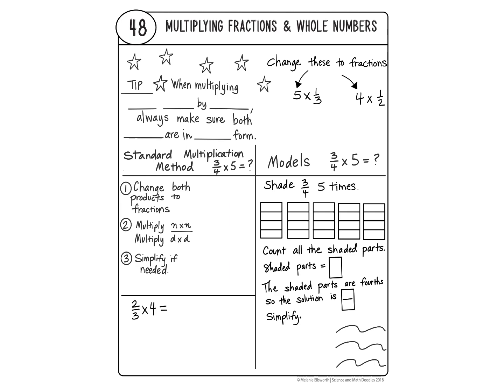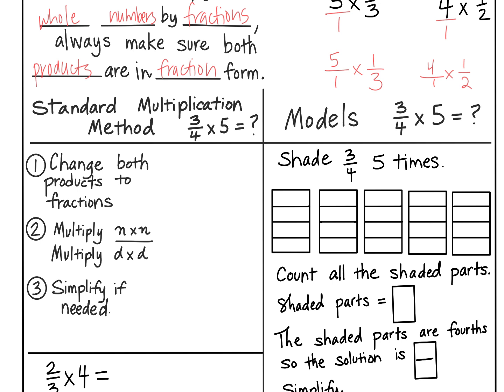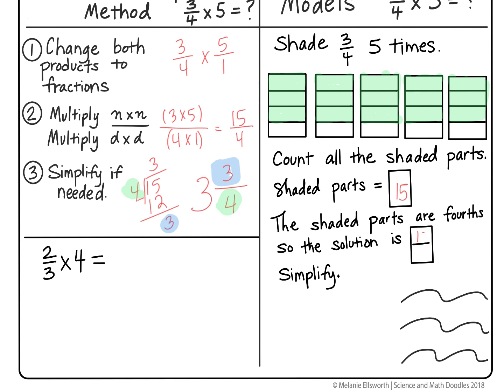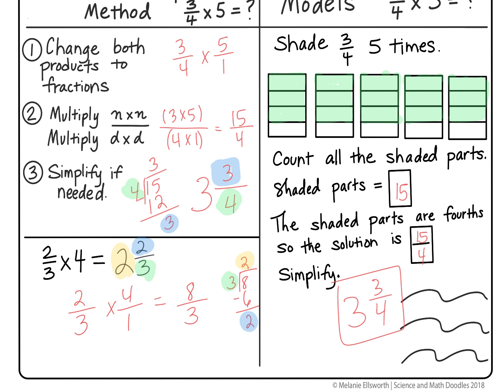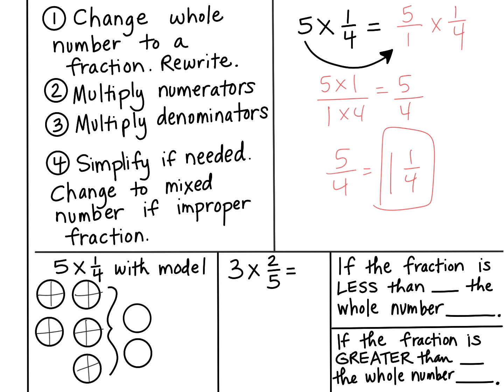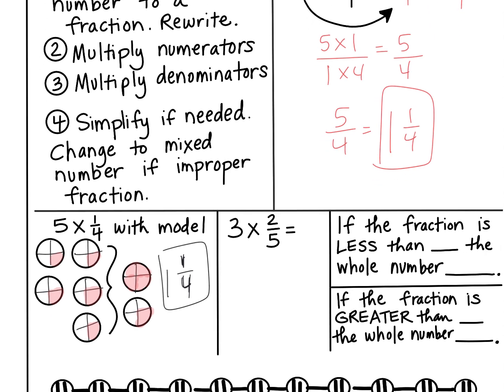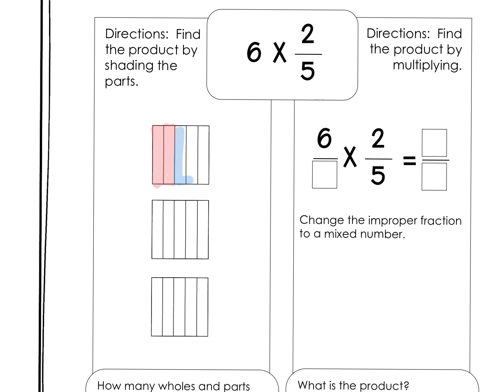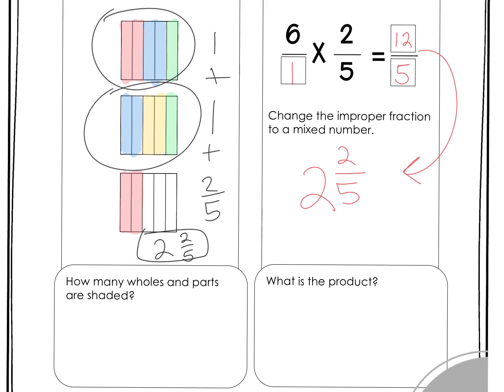48 Mult Frac and Whole Num 5th set 1